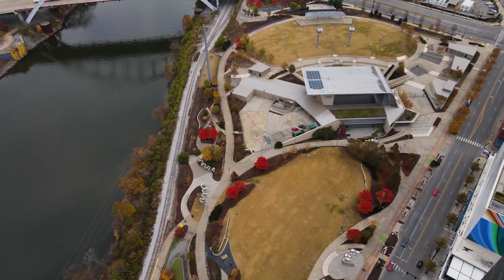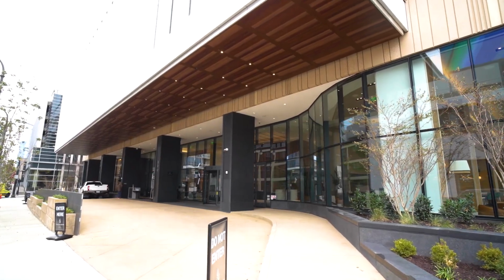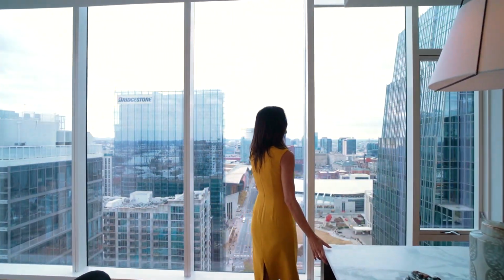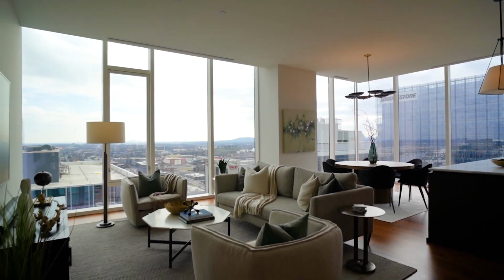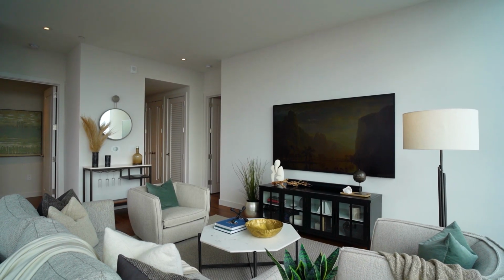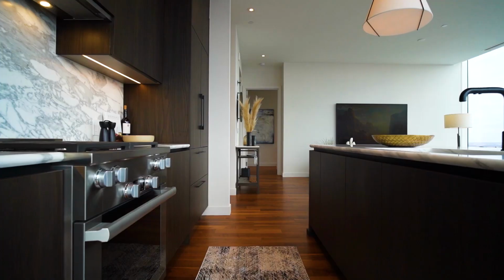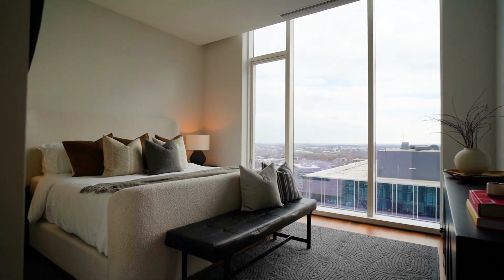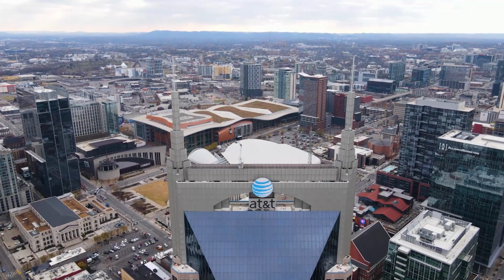You'll LOVE this $2,650,000 Luxury Condo at Four Seasons Residences in Downtown Nashville!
This Home. Has. It. All!  This luxurious city condo is STUNNING with views for days and it's a  MUST SEE!

Would you like to book a private tour of 160 2nd Ave S #2602 at the Four Seasons Residences Nashville?  Are you interested in buying, selling or investing in Nashville real estate?

More on this luxury listing...

Soaring high above Downtown, this breathtaking southwest corner unit overlooks all of Nashville's most talked about and visited landmarks while sitting on top of the world renowned 5 star Four Seasons Hotel. Unparalleled luxury awaits in this remarkable abode, where every room offers stunning views.

2 Bedrooms, 2 Full Bathrooms, 1 Half Bathroom | 1,544 SF

With an abundance of natural beauty, exciting city life and unbeatable amenities, it's no wonder why Nashville, Tennessee has become a top destination for those looking to relocate or buy their perfect luxury home. Whether you're searching in the downtown area or one of its gorgeous surrounding areas like Brentwood and Franklin -- The Michelle Maldonado Team can find exactly what you're looking for in a luxury home or investment. From lush parks to golf courses; countless restaurants with renowned cuisines; universities bursting with culture and entertainment; musical venues with amazing local talent - there is something here in Music City that captures everyone’s heart. And don't forget about exceptional schools — it's no surprise why more people are moving Nashville, TN each day. Let us help make your move seamless by finding luxury real estate options tailored specifically to fit every need!

Thinking of moving to Nashville, TN? Let our team help.

Ready to make the move to Nashville? Look no further! Our channel is here and full of insight on all things related to luxury real estate in this vibrant city. From working, dining, and entertainment - we have you covered.

We get calls and emails everyday from people just like you, looking for help on making their move within or to Nashville, TN and we absolutely love it! Whether you are moving in 9 months or 90 days, reach out today via call, text or email so we can help you make a smooth move to Nashville, Tennessee.